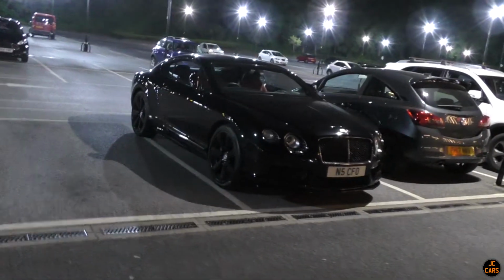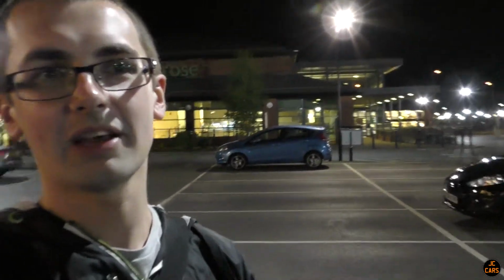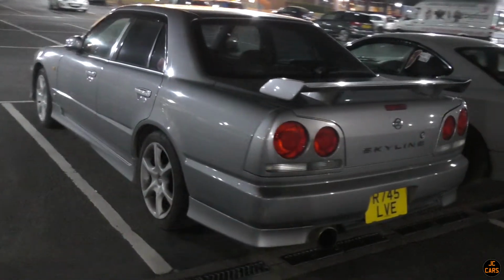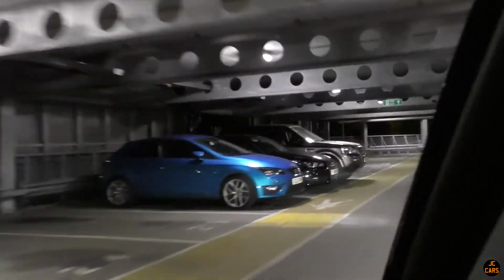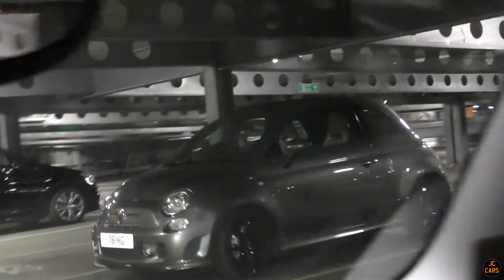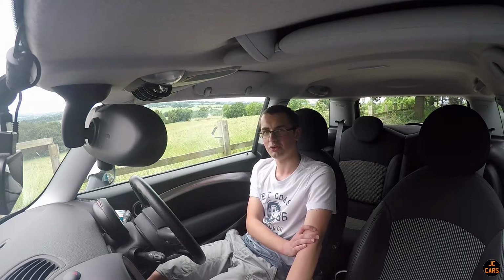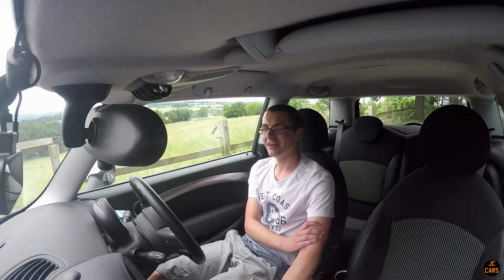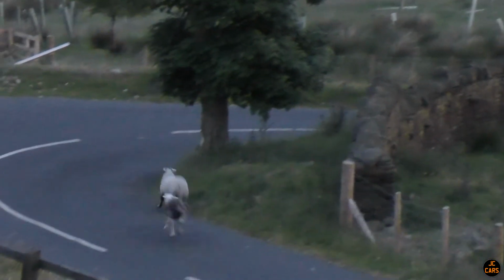My First Subaru Experience and a 4 Door R34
In this rather random and spontaneous video, I head over to Chorley to meet up with R35addict. The original plan was to head over on the Saturday, but I ended up going on the Friday evening, and filmed a few random clips which you will see in this video. It was a bit unplanned and random, but I thought I would put together a little video anyway, especially for the R34 and S15 combo, and my first time experiencing a Subaru, which was epic.